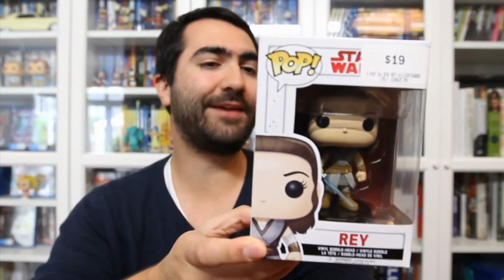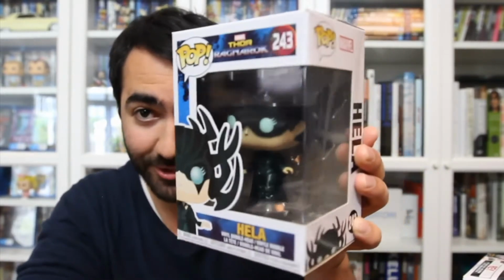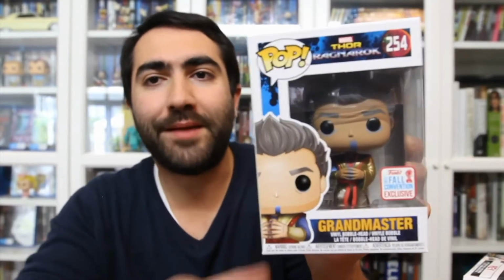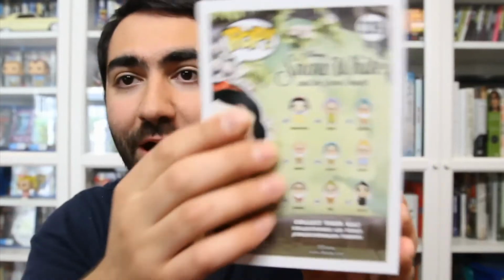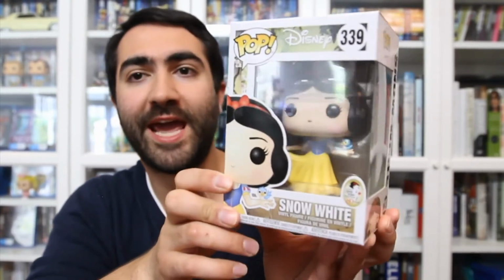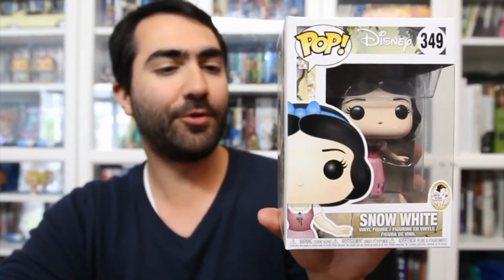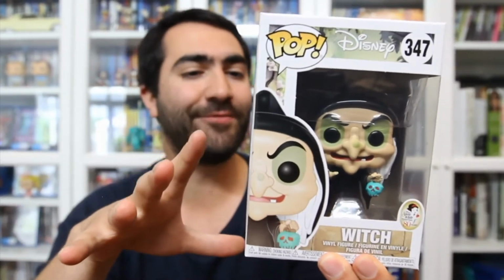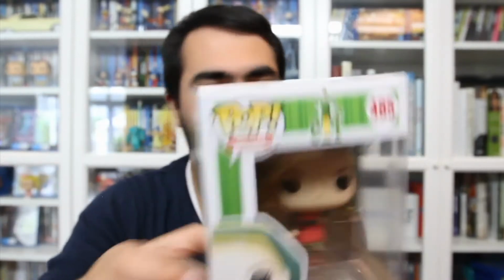My Complete POP VINYL Collection: Update #1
And at twitter: @davlee1991